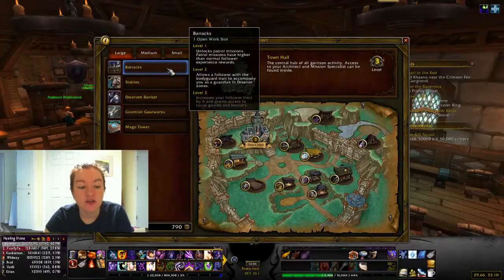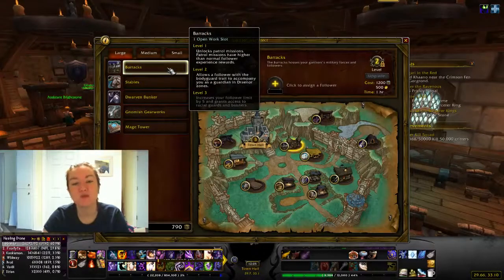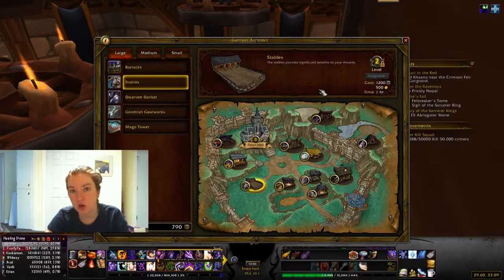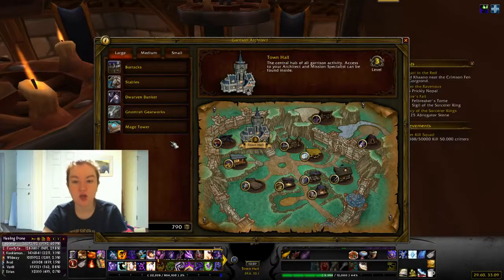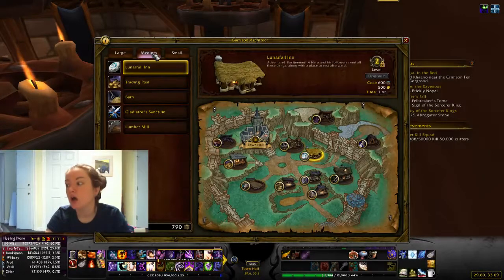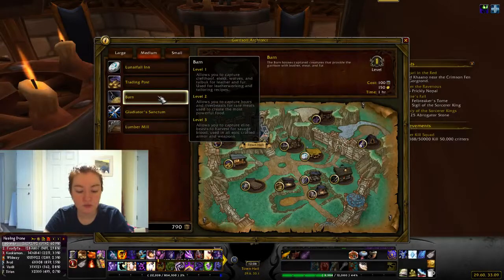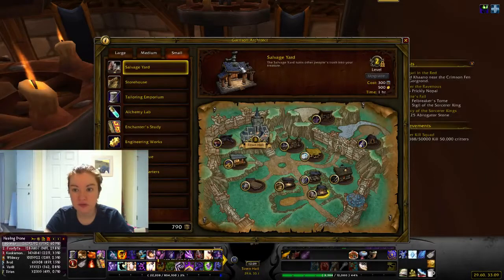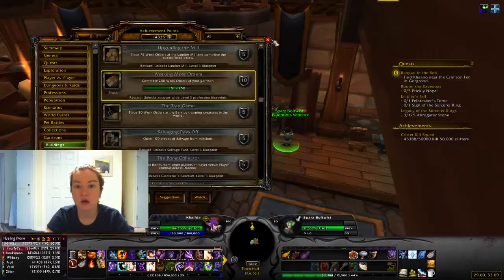P14D333 - Unlocking Level 3 Garrison Blueprints